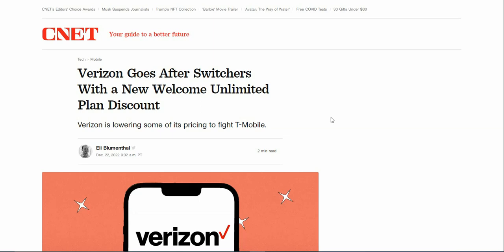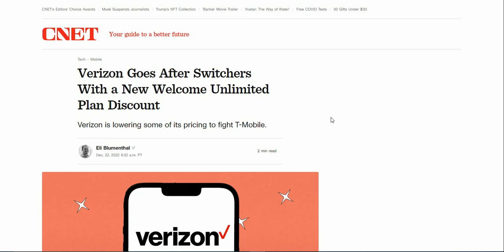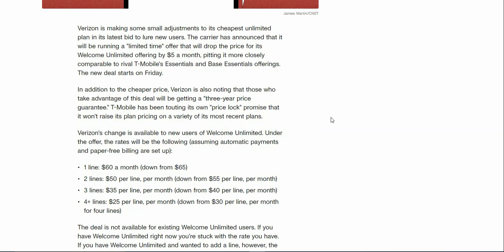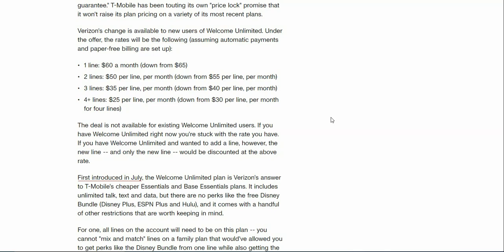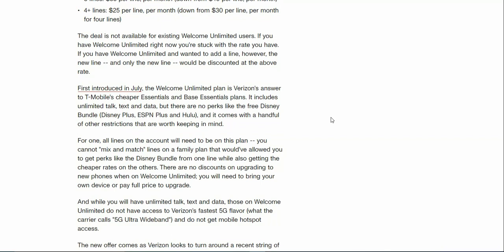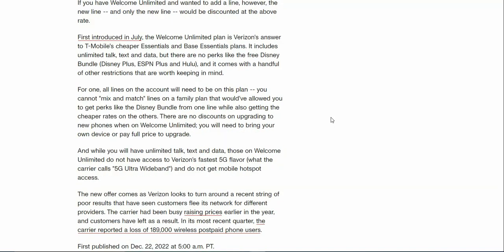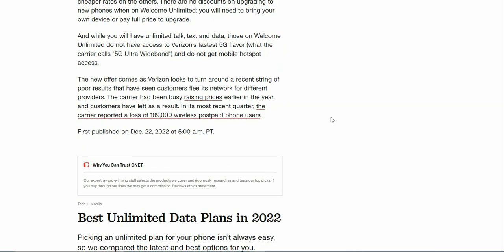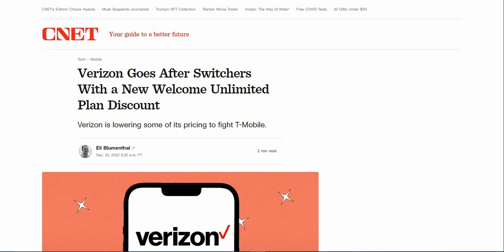Switch to Verizon & Get a Discount on the Welcome Unlimited Plan